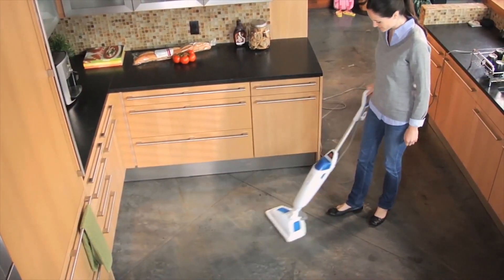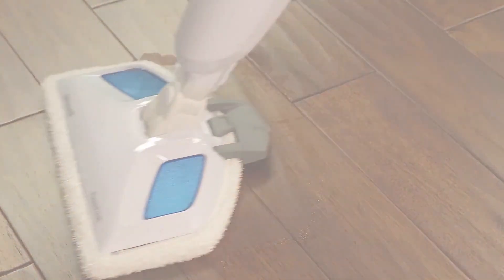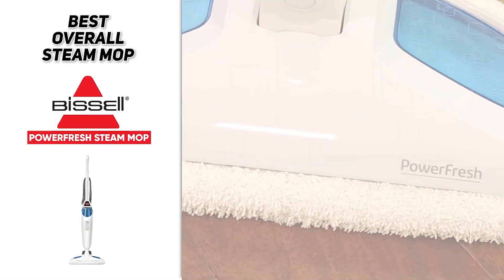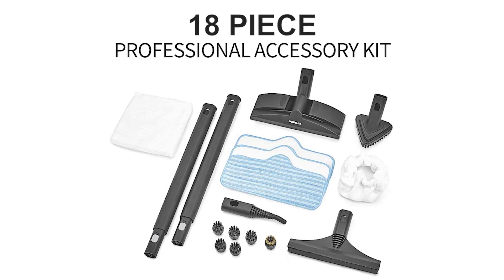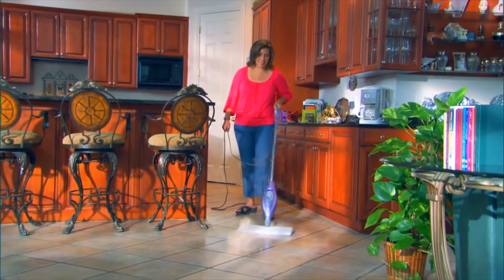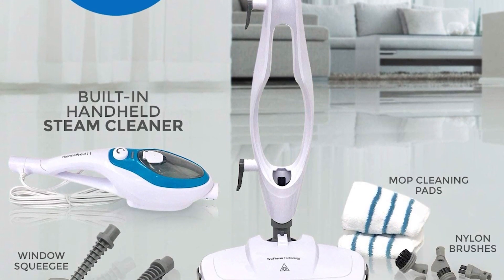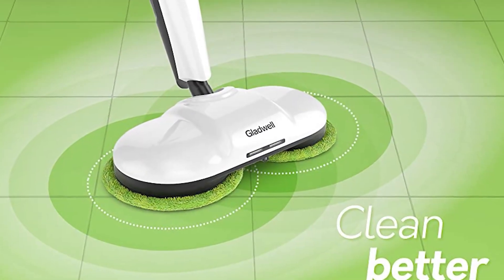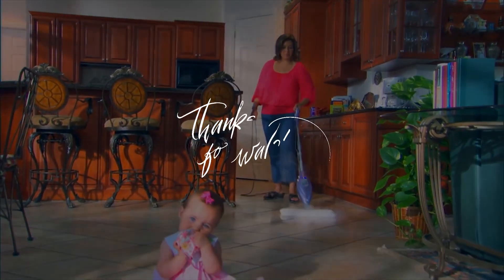Top 5 Steam Mops in 2025 👌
🧨Links to the Top 5 Steam Mops in 2025 🎯
★ OVERALL STEAM MOP ★    0:00​​​​ - Intro
🔶 Bissell Powerfresh Steam Mop 🔶 0:53 Time Stamp

★ CANISTER STEAM MOP ★
🔶 Dupray Neat Steam Cleaner Multipurpose Heavy Duty Steamer 🔶 1:36 Time Stamp

★ BUDGET STEAM MOP ★
🔶 Shark Steam Pocket Mop Hard Floor Cleaner 🔶 2:26 Time Stamp

★ HANDHELD STEAM MOP ★
🔶 Pursteam World's Steamers Steam Mop 🔶 3:07 Time Stamp

★ CORDLESS STEAM MOP ★
🔶 Gladwell Cordless Electric Mop 🔶 3:49 Time Stamp

👉 At Consumer Buddy, we've researched the Steam Mops on the Market saving you time and money so you can make an informed buying decision.

Hey guys Taylor here with another video. Now depending on the type of floors in your house, sometimes a simple broom or mop won't do the trick and you need something with a little extra oomph. Depending on what type of mess you're cleaning up, whether it's stains or tough to remove grime. Sometimes a great option can be a steam mop, steam mops harness the power of steam to lift and remove even the toughest stains and residue. They're also really great at bringing some older floors back to life with a gleaming shine. Now if you're here, you're probably considering using a steam mop and trying to figure out which one might be right for your particular situation. Well, don't worry, we've done lots of research and today we're going to be bringing you some of our top choices and going through some of the benefits and features of each. Now as always, with all these products, I will leave links to them in the description below so you can do a little bit more research if you like. as well if I happen to find any discount codes or coupons, I'll throw those down for you as well. So first up we have the best overall steam up and that's going to be the Bissell powerfresh Steam Mop. This one comes with a variety of different pads including a scrubby pad for tough challenges and a soft microfiber pad which is great for when you want to be a little bit more gentle or delicate on the floors in your home. You can also customize the level of steam with this one going low, medium or high depending on the level of grime. Also it has a great 23 foot power cord, you can pretty much take it anywhere in your house. From the moment you turn this one on you'll only have to wait 30 seconds for it to be ready to go and build up enough heat for great steam action. And at that point, you'll never have to worry about it heating up again. Once it's ready to go it will run until the water tank is dry. So guys, if you're just looking for the best overall steam mop, definitely check out the Bissell powerfresh Steam Mop. Next up we have the best canister steam up they do pray and meet steam cleaner multipurpose heavy duty steamer. Now this is definitely a great option for those of you who plan on having a wide area and a lot of tough stains. This large tank has 54 ounces which allows you to clean more than just your mass. In fact you could probably do your entire house on one tank alone. It has a carrying handle and an extra long hose which is 16 feet long which allows you to move it around your house with ease. ran out of the 5k characters limit, sorry guys.

Hope you enjoyed my Top 5 Steam Mops in 2025 video.